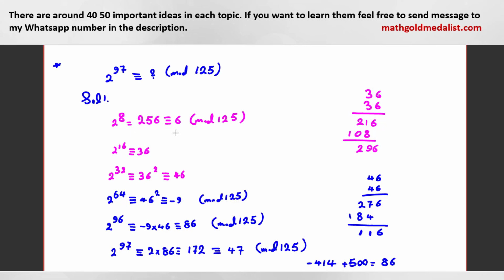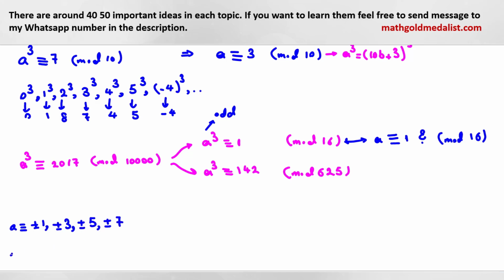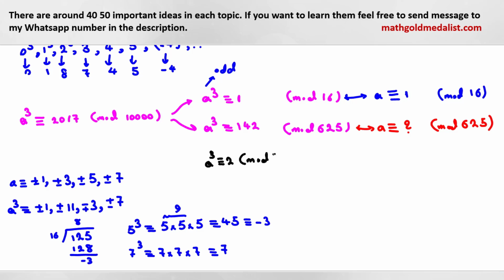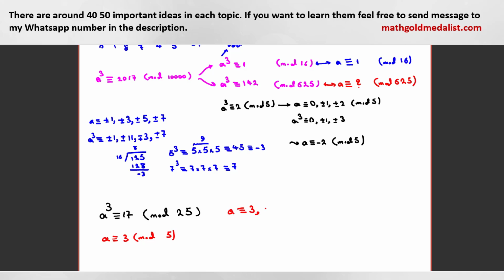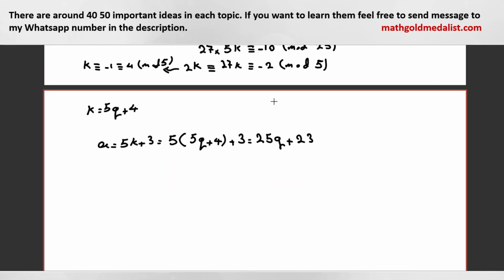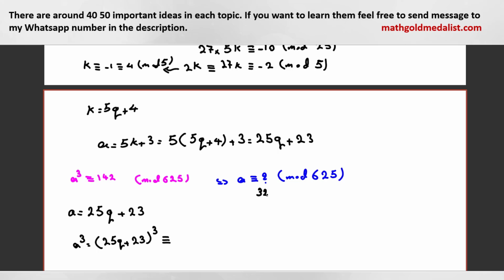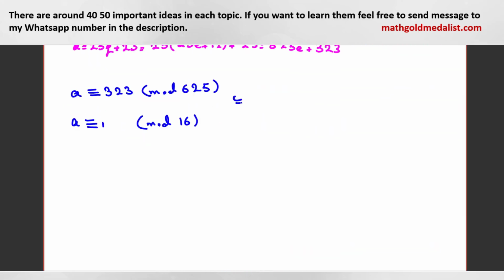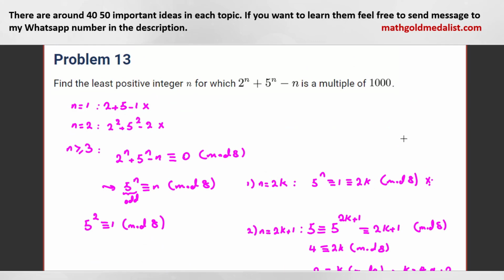AMC 8 2024 Leaked Questions 10 12 AIME I II MathCounts Solutions 2023 Preparation Tutor Online Class